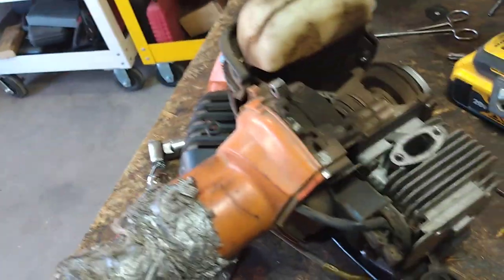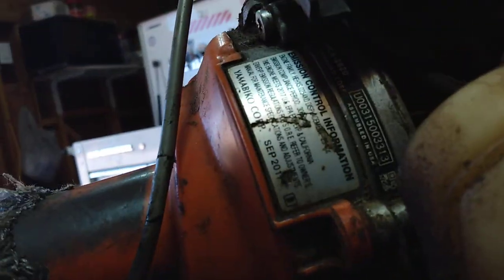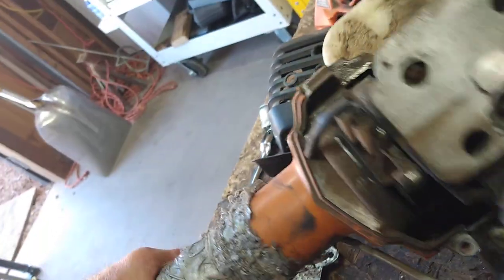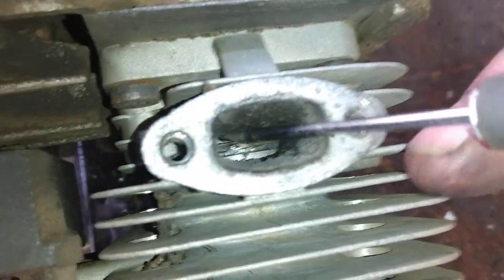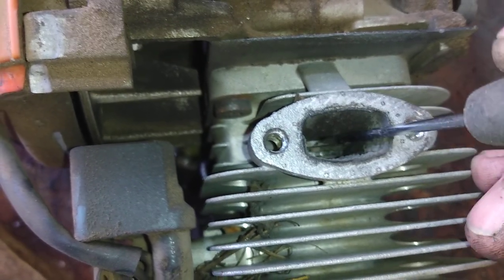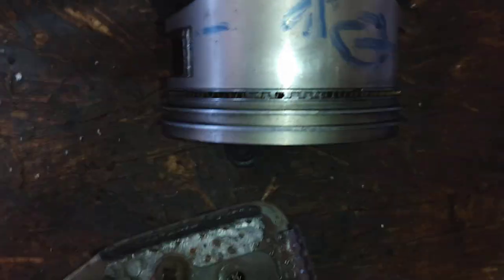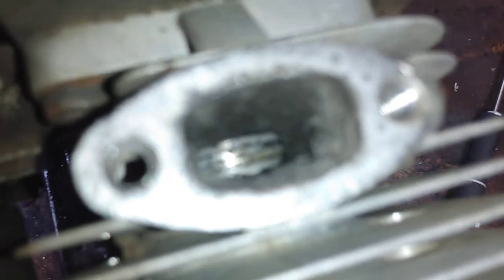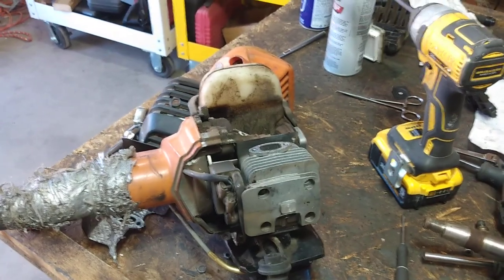Echo HCA-2620 pole hedge trimmer. I have never seen this before! 🧐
I have never seen this before. it's a double ring piston and the space between the rings has failed. Hmmm it's always cool to find new stuff but not for the owner. Sorry to say